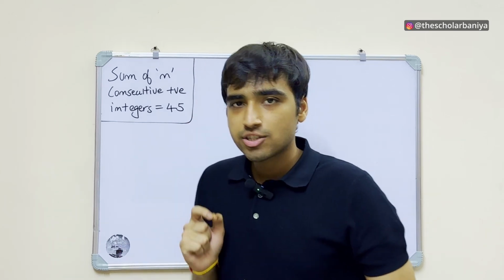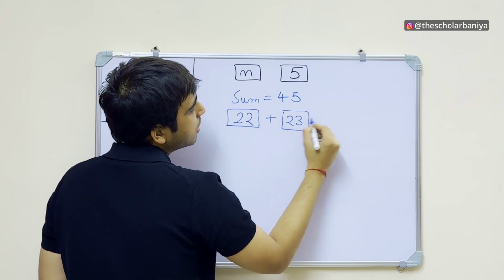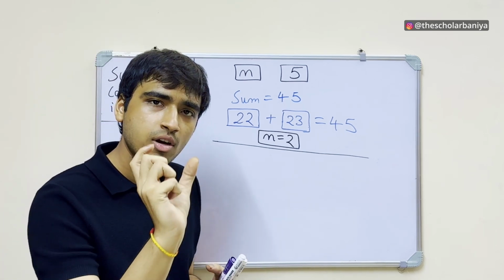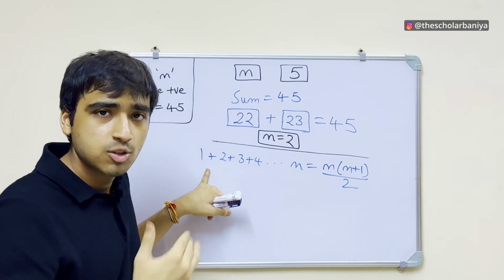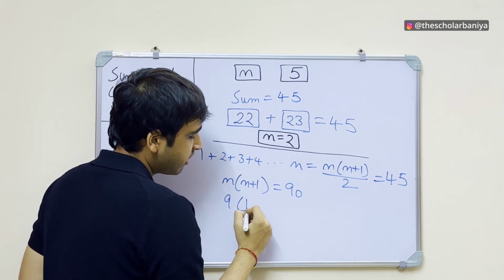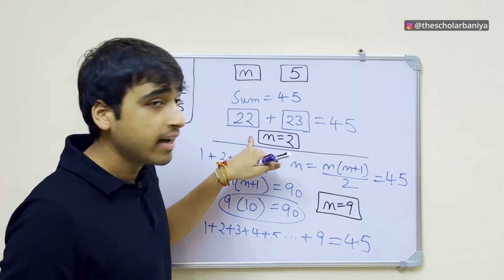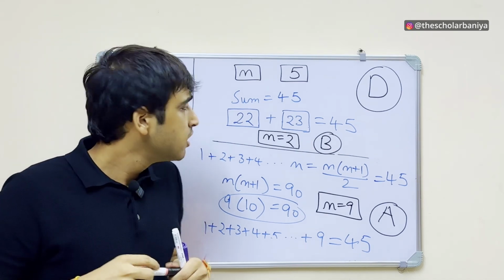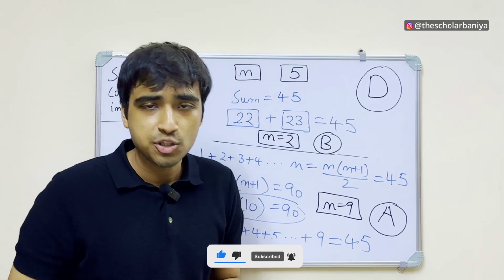Ch:3 Pt-31 | GRE Test & GMAT 2024 Prep | Real GRE Exam Questions for a Perfect 170 in GRE Quant